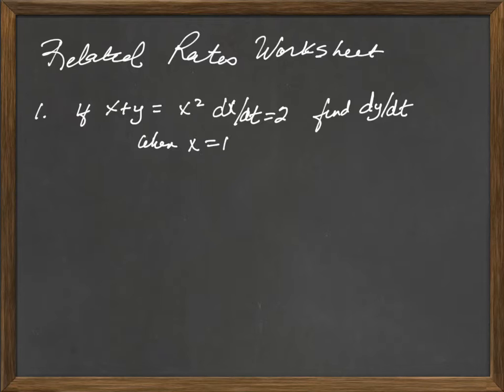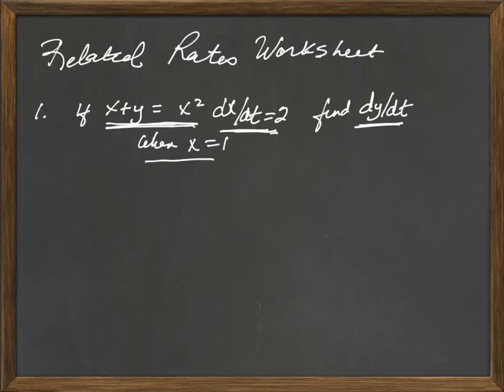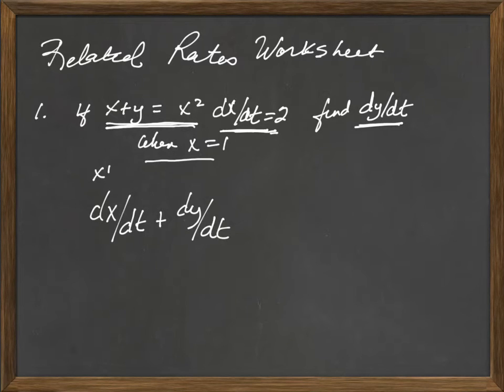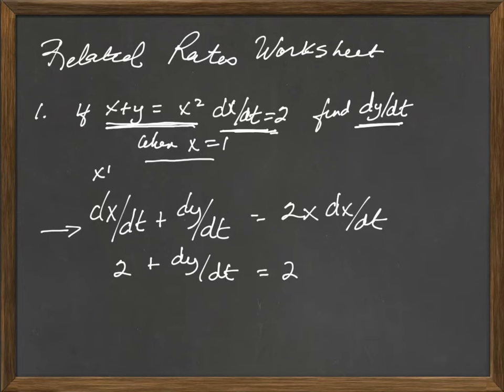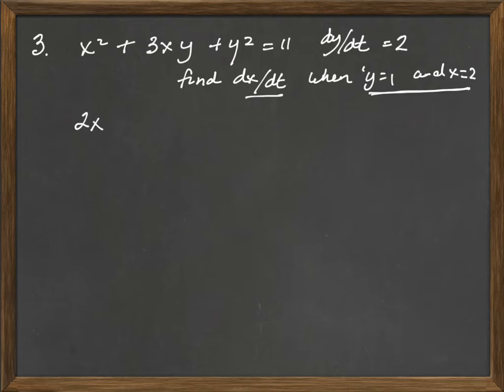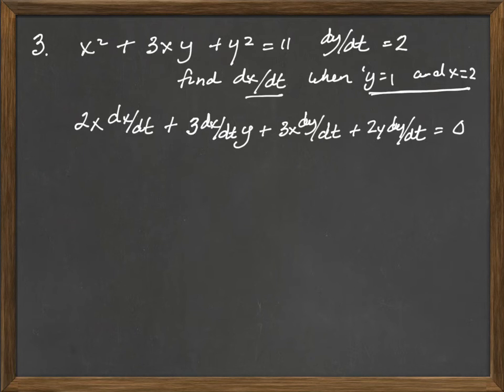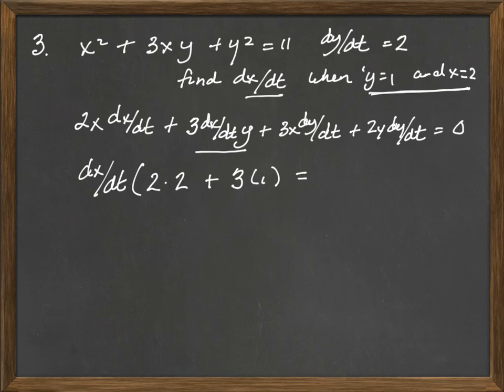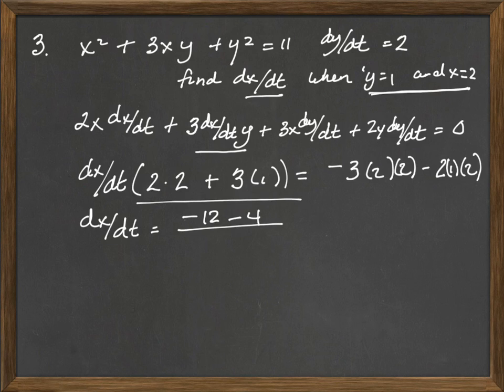R13 HW #1 and #3